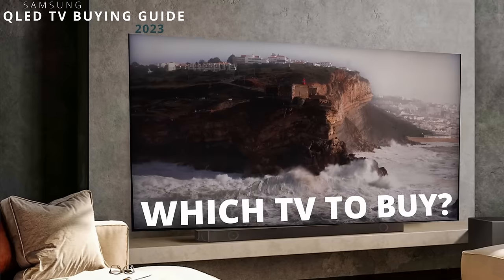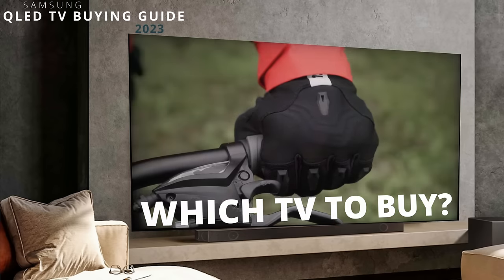Samsung 2023 QLED TV Buyer's Guide | Don't Make a Mistake!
Samsung QLED TV guide walking you through the full 2023 QLED offerings sorting through the differences of all models, covering Q60C Q70C Frame Q80C QN85C QN90C QN95C & More. If you have any questions leave em in the comments I am happy to answer them!